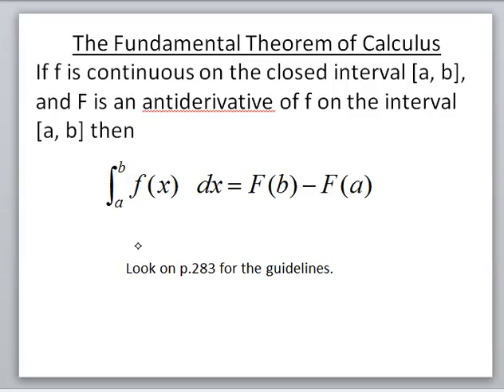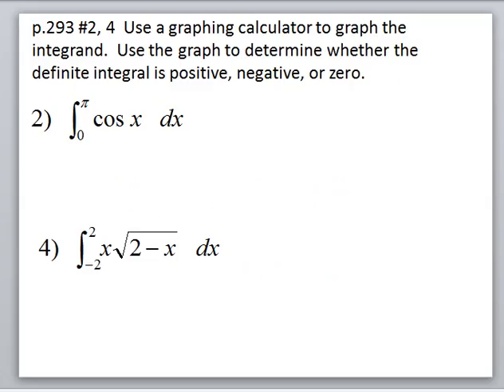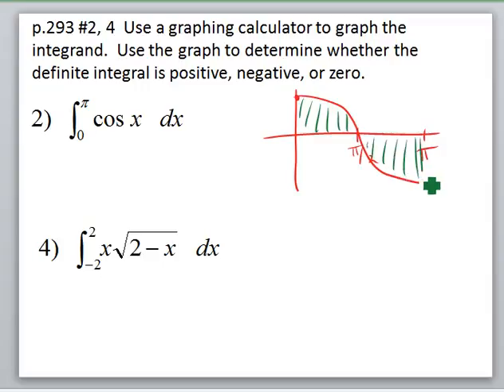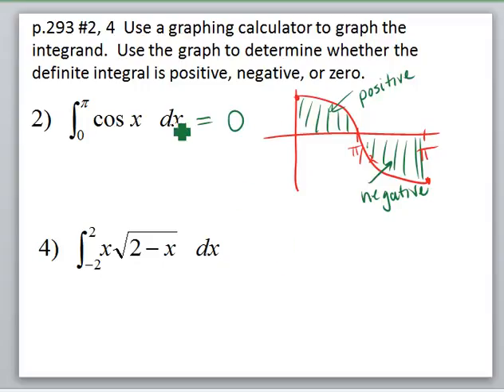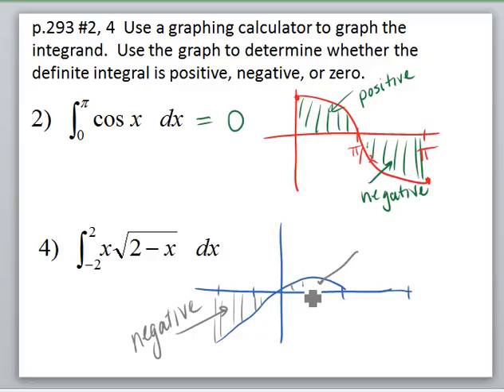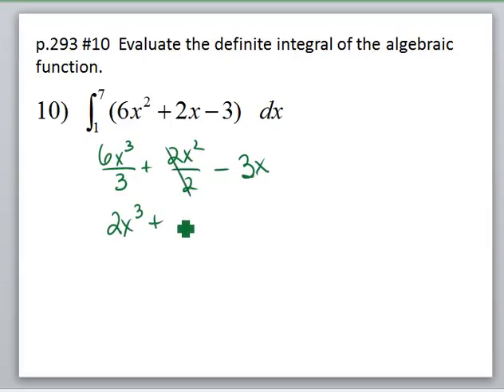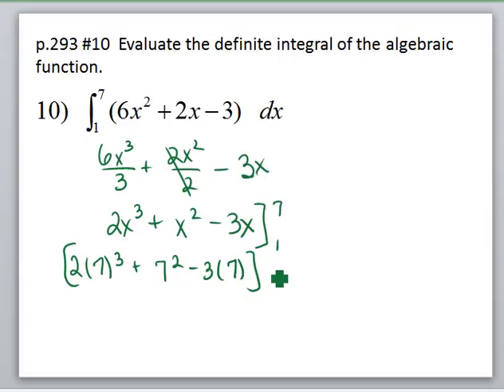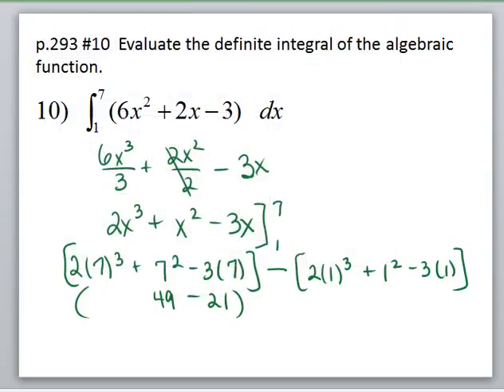Fundamental Theorem of Calculus video 1